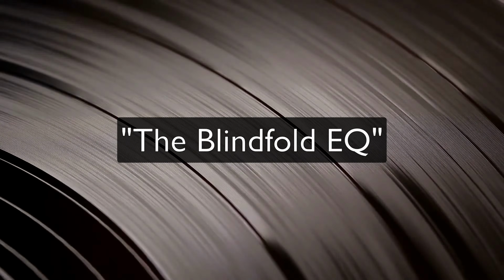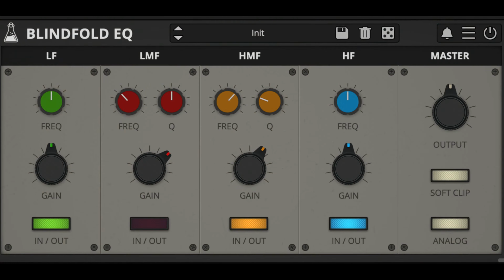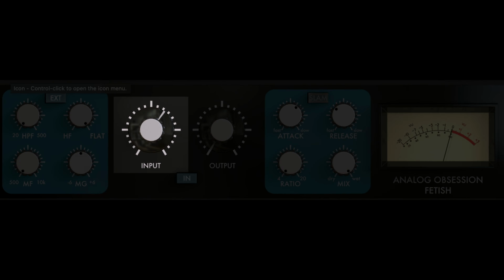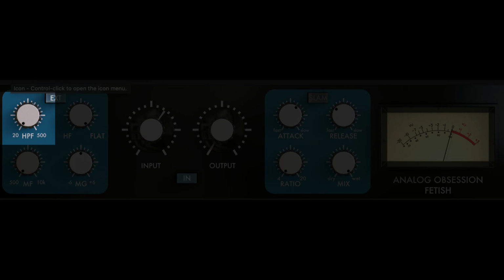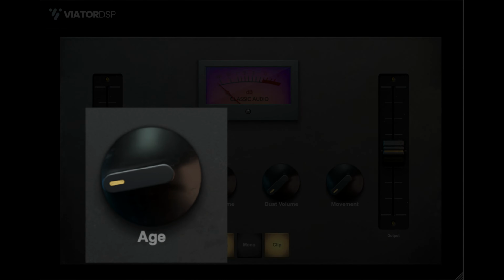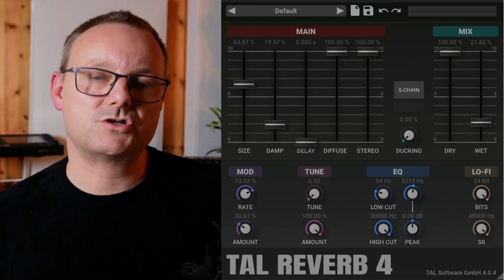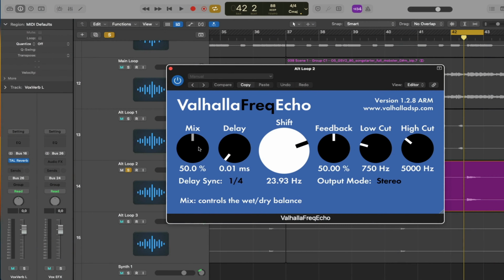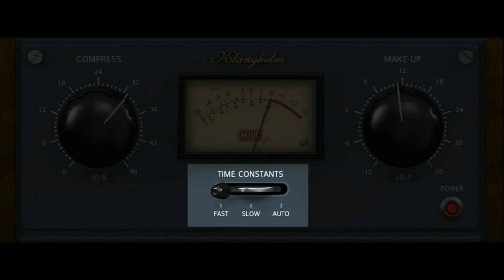Top 5 Free Plugins for Mixing (VST & AU)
In this video I present 5 of my favorite free plugins. What they all have in common are some clear ideas on what they do and what they don't. Here's a lot of value for literally $0.

PS: Even though these plugins are free, make sure to donate to these fantastic developers if you have the will and the means:)

0:00 Very interesting introduction
0:42 First Free Plugin
3:01 Second Free Plugin
5:03 Third Free Plugin
6:12 Fourth Free Plugin
7:07 Fifth Free Plugin
8:34 Bonus!